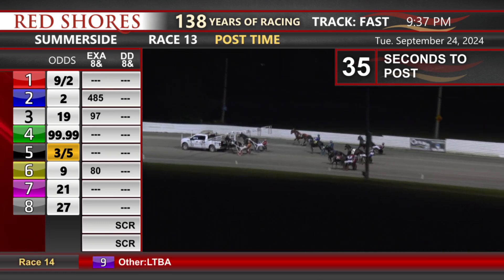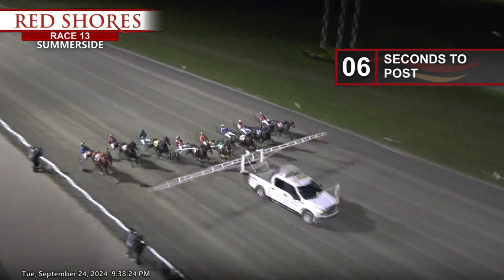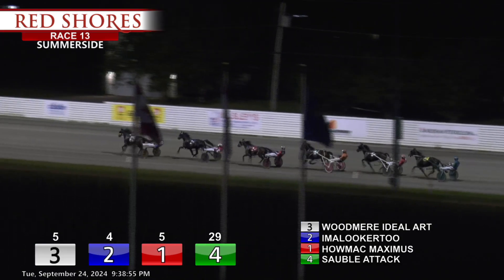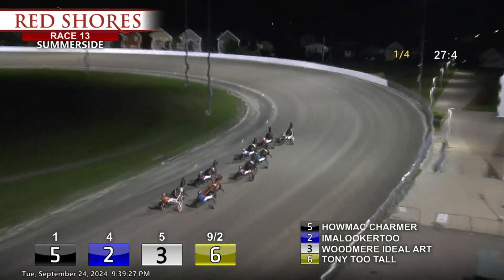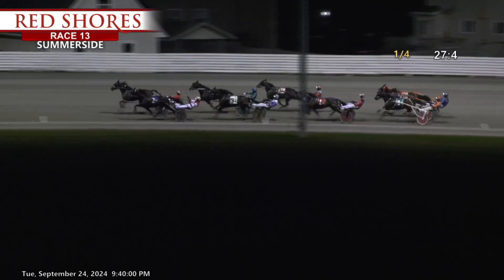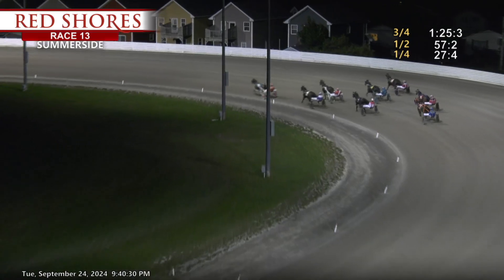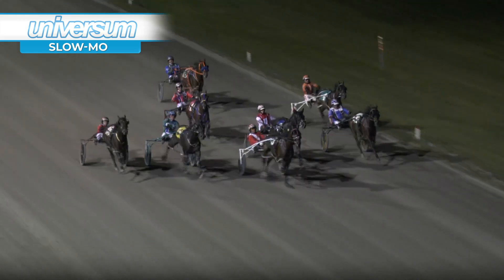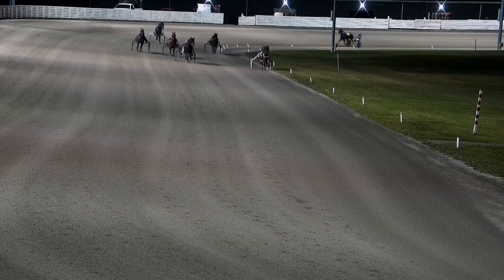SRW 2024 September 24 R13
Red Shores is Atlantic Canada's Premier Entertainment Destination! Find excitement you can bet on at Red Shores Racetrack & Casino.